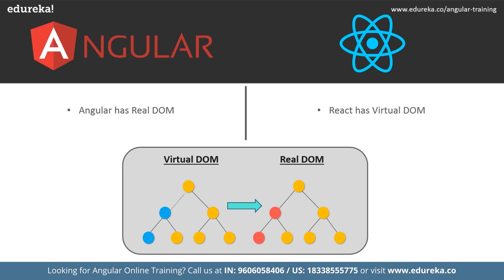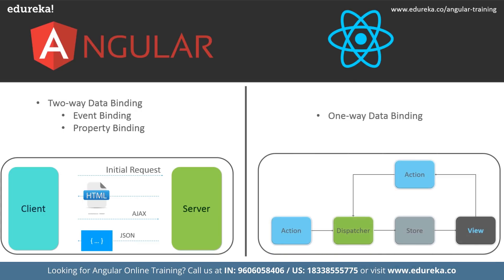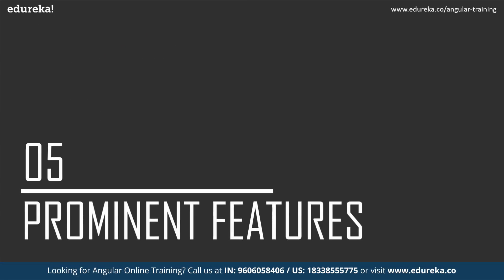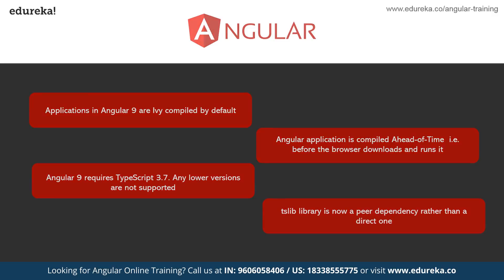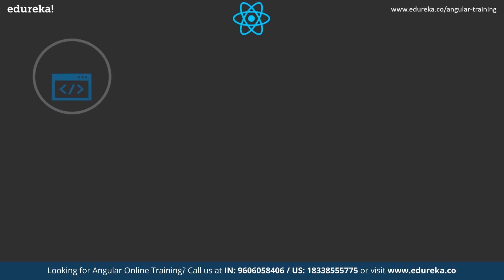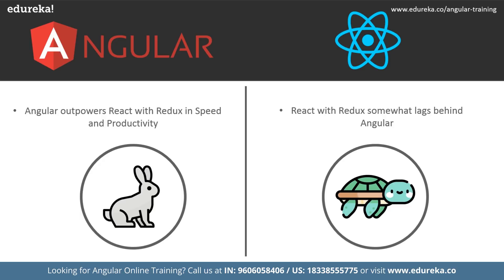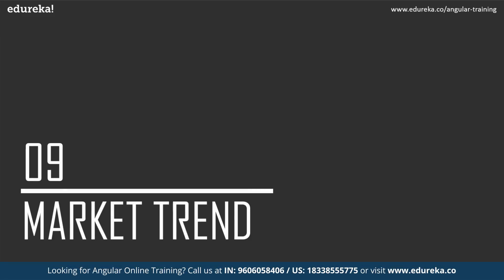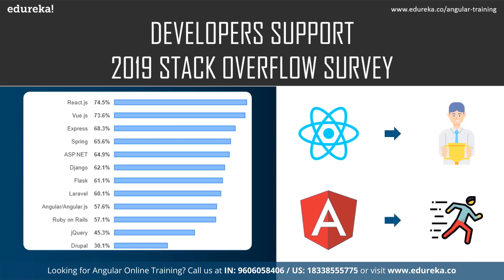Angular vs React in 2024 | Differences between React and Angular | Edureka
This Edureka "Angular vs React" video will help differentiate between Angular and React and will help you choose the one that suits you the best. Below are the topics covered in this Angular vs React video:
Introduction
License
DOM
Data Binding
Features
Speed and Productivity
Deployment
Learning Curve
Market Trend
Community Support

1. This is a 4 Week Instructor-led Online Course, 20 hours of assignment and 20 hours of project work
2. We have a 24x7 One-on-One LIVE Technical Support to help you with any problems you might face or any clarifications you may require during the course.
3. At the end of the training, you will have to work on a project, based on which we will provide you with a Grade and a Verifiable Certificate!

Angular certification training at Edureka makes you an expert in concepts such as SPA (Single Page Application), DOM manipulations, DOM events, Dependency Injection (DI), REST API communication, Async supporting libraries, and external libraries such as JQuery and Bootstrap.

After completing this course, students should be able to :

1) Describe Client Side MVC, SPA, and Typescript
2) Discuss and Apply various application designs, testing practices, and related development tools DI
3) List different ways of development using alternate APIs and use them as peruse cases
4) Explain XHR communication, Form manipulation, and REST API communication
5) State Async supporting libraries/features like Promises, Observable
6) Describe Internationalization/Localization, and External libraries like JQuery, Bootstrap, incorporation
7) Explore Upgrading from 1.X AngularJS Application, and Multi-Device/Cross-Platform application
8) Illustrate how to use Node.JS, MongoDB (MEAN Stack) to create simple functioning RESTful APIs yourself.
9) Work on a real-life project, implementing an Electronic Voting System to learn 10) Create-Read-Update-Delete concepts and derive Business Insights.
11) A working code base implemented for a real-life project using MEAN stack to learn integration of different frontend requirements into a single project - Shopping Cart
12) Working code bases implemented for a real-life project using Firebase - Grocery List Management / Employee Management.

1) UI Developers and Technical Leads
2) Developers upgrading from AngularJS 1.x or above
3) Freshers and aspiring UI (JavaScript) developers
4) Full Stack Developers
5) QAs, Architects, and Technical Project Managers

Angular is a JavaScript framework which is used to create scalable, enterprise, and performant client-side web applications. It provides an ecosystem for the development of client-side web applications. The ecosystem for development may include external tools or libraries as well. The ecosystem process includes project bootstrapping, development operations/tools, testing, and build support.
One of the best features of Angular framework is that it is quite flexible when it comes to the usage of external libraries apart from the scalability it provides.